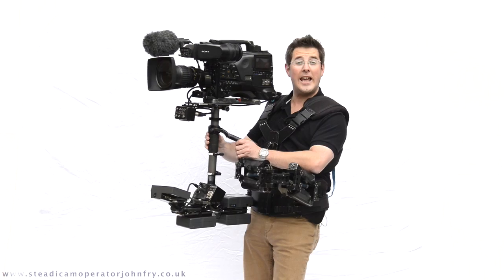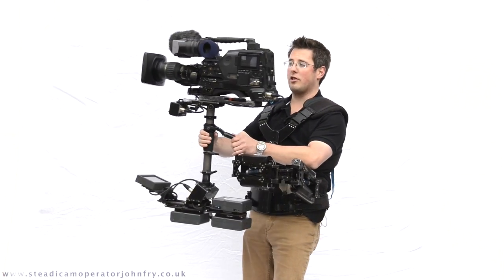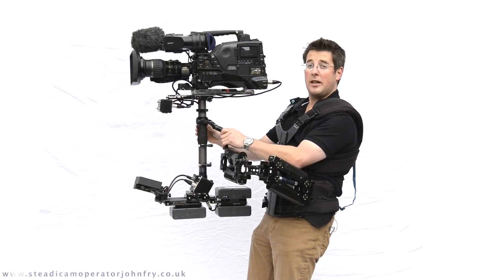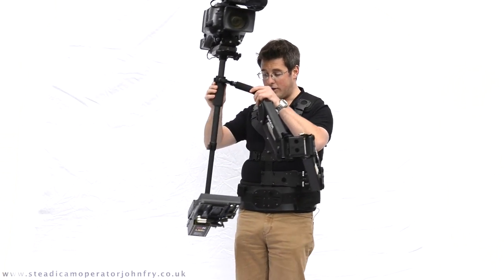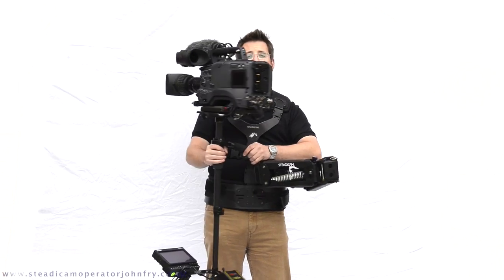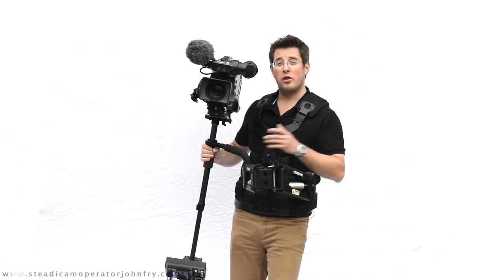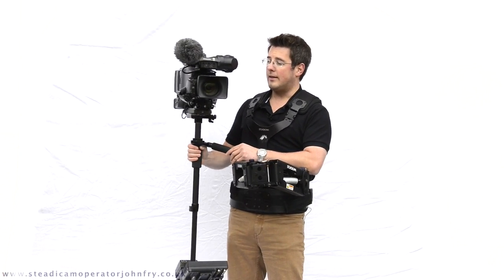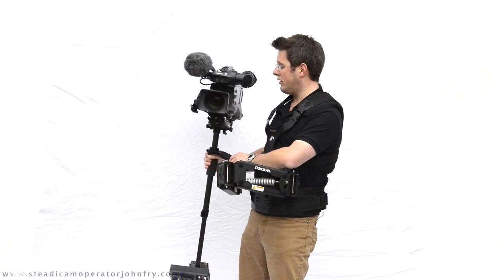Steadicam Hire Models from UK Operator John E Fry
Steadicam models comparison between EFP & Flyer LE

2 models available to hire:
- Steadicam Flyer LE for smaller cameras such as DSLR, EX3, PMW200, NEX-FS700, HPX250, RED Scarlet, BMCC
- EFP Steadicam for larger cameras like Arri Alexa, RED Epic, PMW500, PDW700, PMW-F5, F55, HPX600, HPX3100, PX5000
Both rigs owned by Steadicam Operator John E Fry

Equipment is only available to trained Steadicam operators with their own specific insurance for kit and Steadicam operation